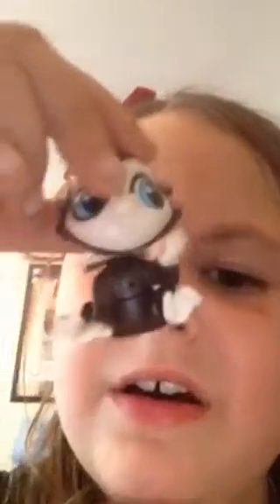Shopkins toy's family